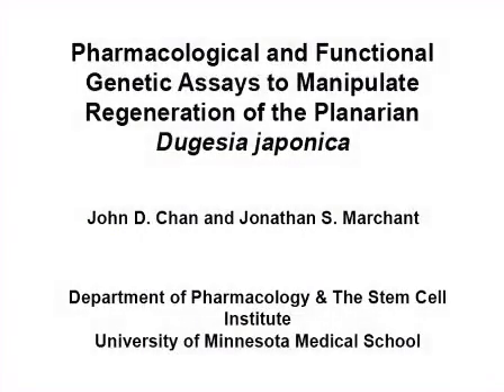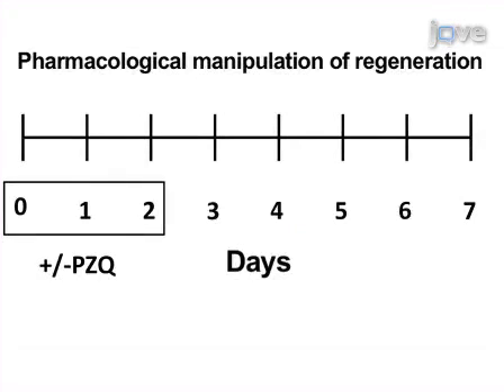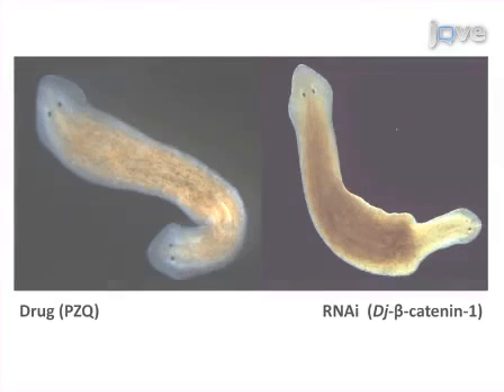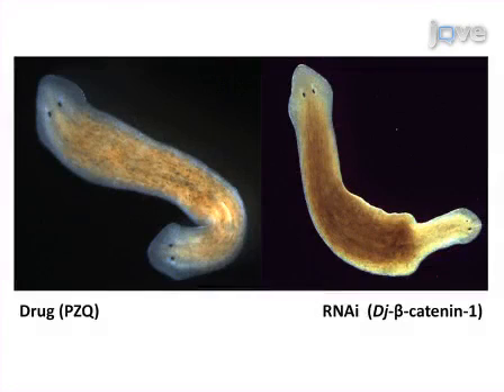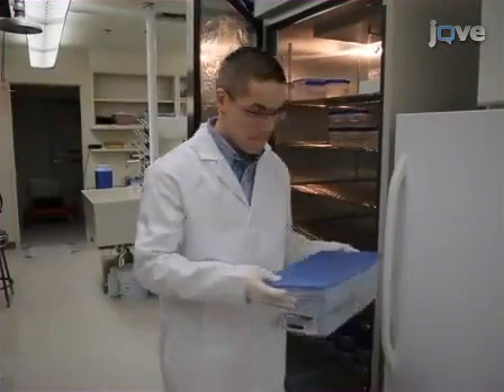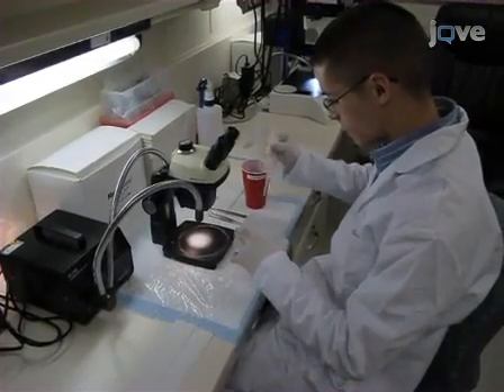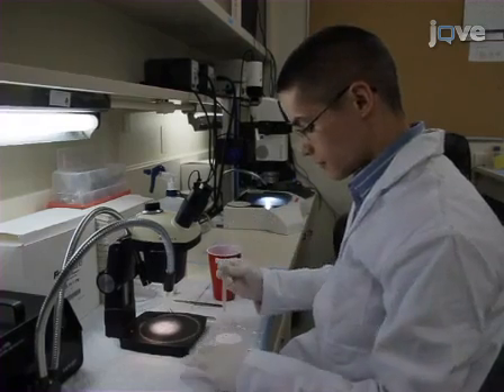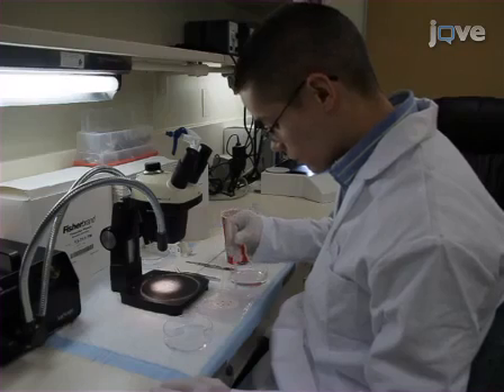Manipulating Regeneration Of Planarian Dugesia japonica l Protocol Preview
Pharmacological and Functional Genetic Assays to Manipulate Regeneration of the Planarian Dugesia japonica -  a 2 minute Preview of the Experimental Protocol

John D. Chan, Jonathan S. Marchant
University of Minnesota Medical School, Department of Pharmacology and The Stem Cell Institute;

An attractive model for studying stem cell differentiation within a live animal is the planarian flatworm. Regeneration is studied by simple amputation experiments that are easily performed in a basic laboratory and are amenable to pharmacological and genetic (in vivo RNAi) manipulation as detailed by protocols in this article.